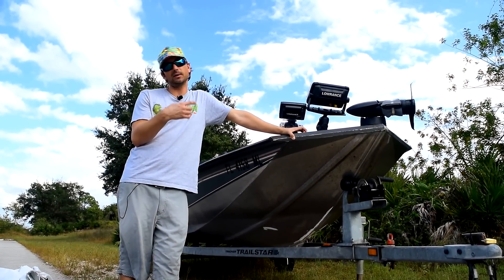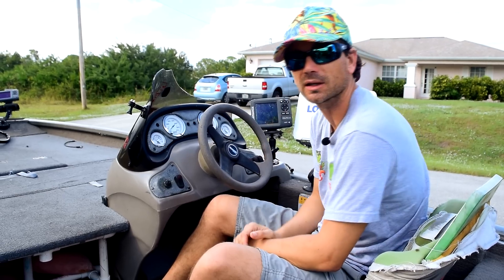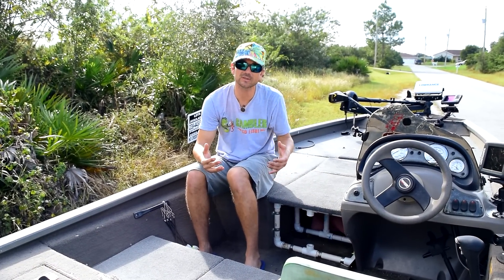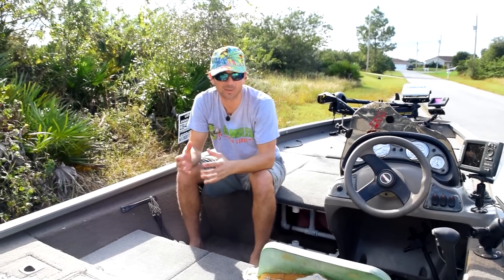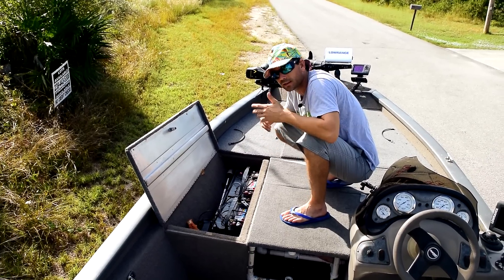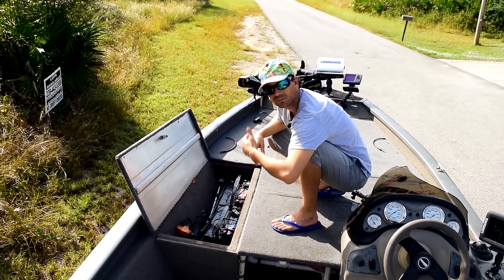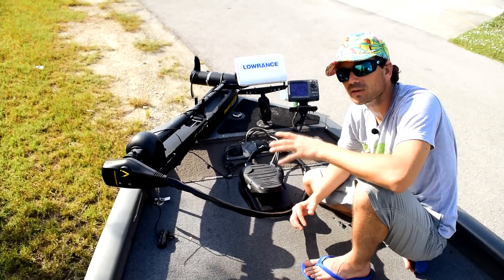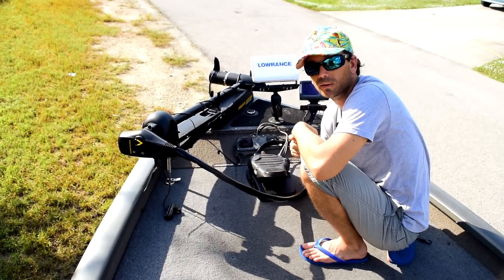Tracker 175 Bass Boat ~ Walk Thru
Here's a highlight of the modifications and features of my Tracker Pro Team 175 bass boat.  For a little boat it's tweaked to fish both Florida and offshore bass.

Some of the notes - trolling motor upgrade, deck extension, electronics setup including transducers.